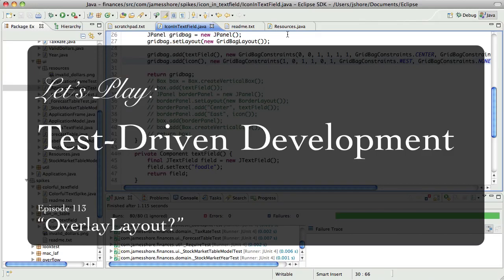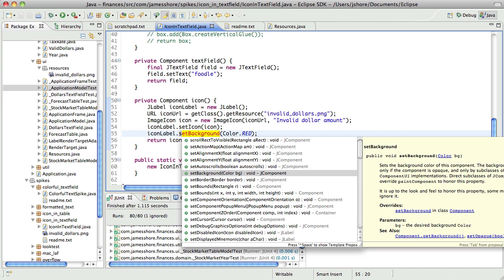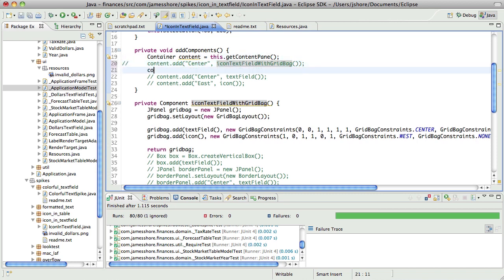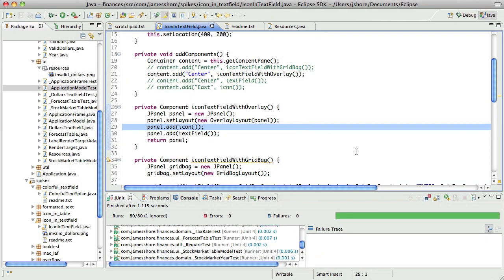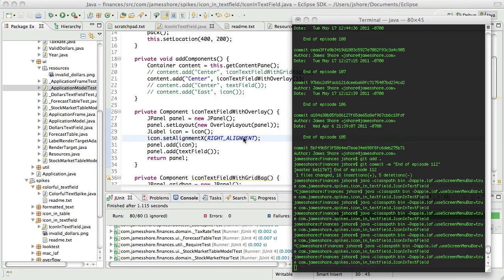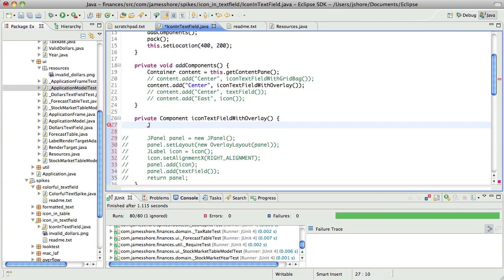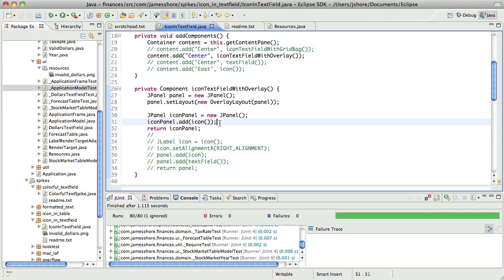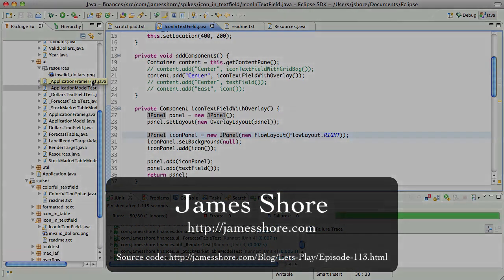Let's Play TDD #113: OverlayLayout?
Let's Play: Test-Driven Development. Episode #113: "OverlayLayout?"